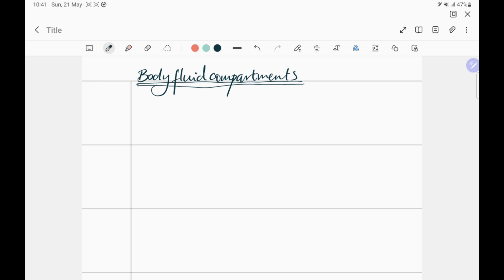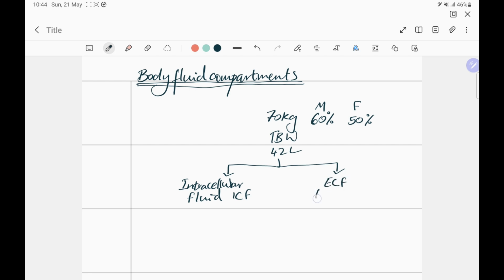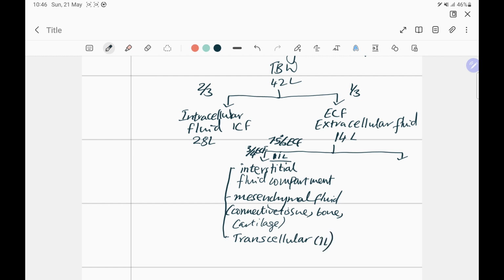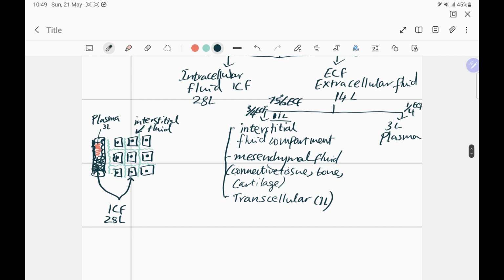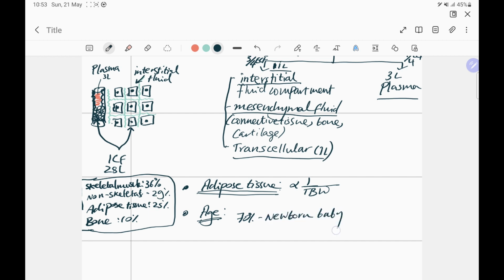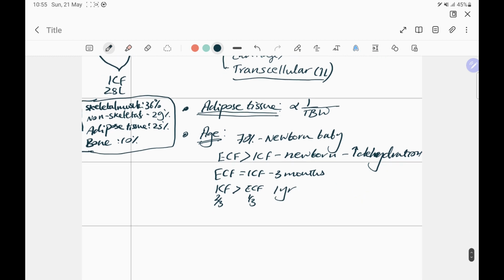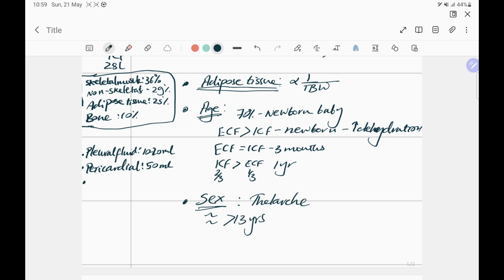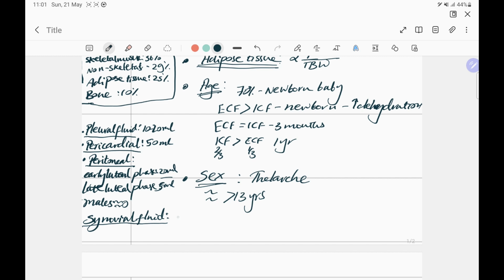Body fluid Compartment part 1 of 5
Understanding body fluid compartments is essential for any medical or healthcare professional.  In this video on the Dr. Nizam Teaches Medicine channel, we break down the key concepts using clear visuals and explanations. This knowledge is vital for understanding topics like hydration, electrolyte imbalances, and more.